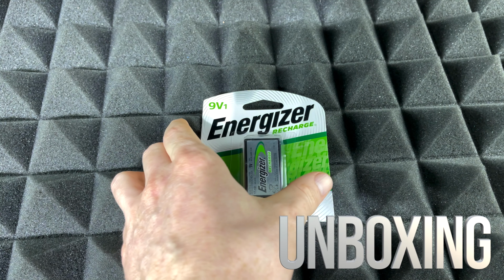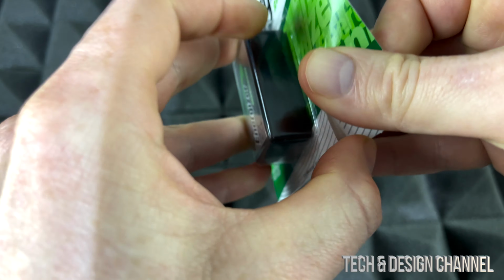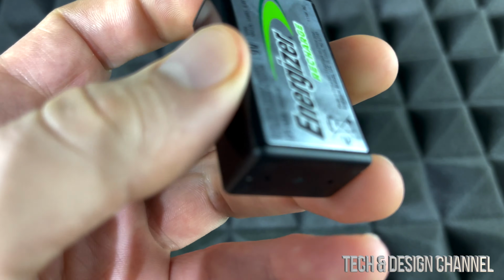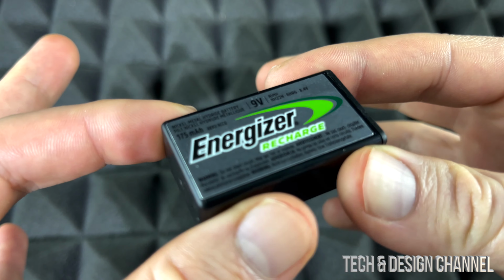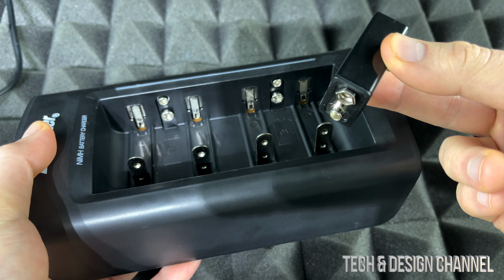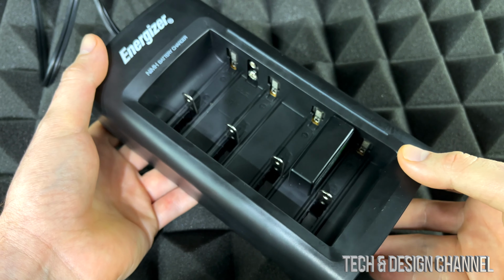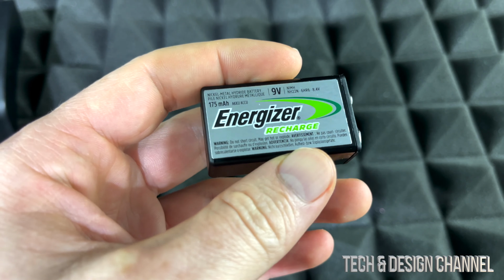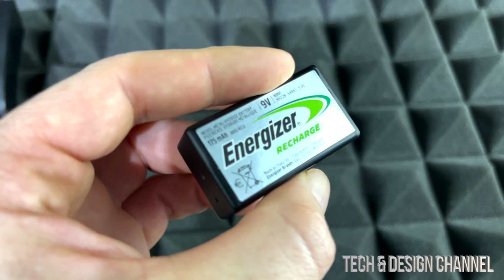Energizer NH22NBP NiMH "9V" 1-Pack Rechargeable Battery Unboxing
The advanced NiMH chemistry has created reliable, memory-free power for charging anytime.
Economical Solution For Power-Hungry Devices
attery Shape
9V
Battery Type
NiMH
Rechargeable
Yes
Warranty
Manufacturer's Warranty - Parts
30 Days